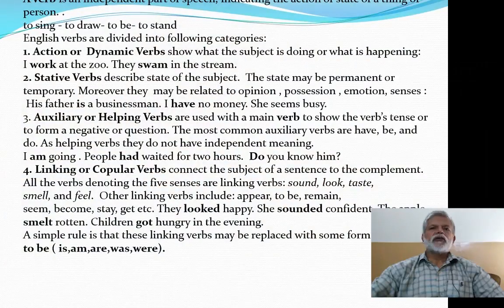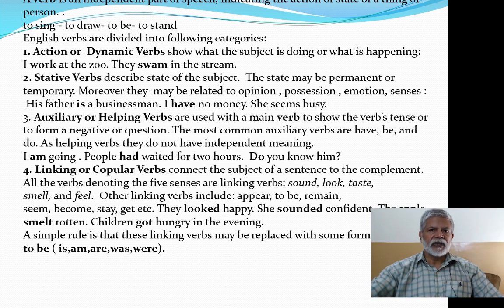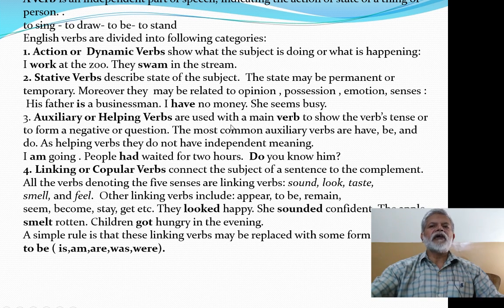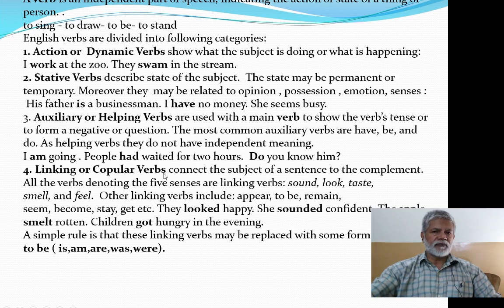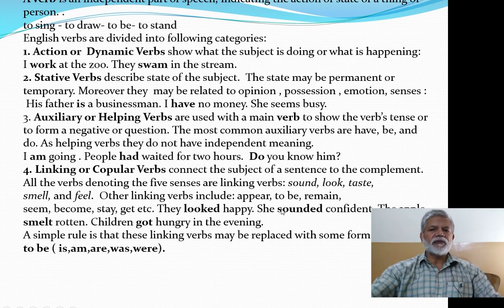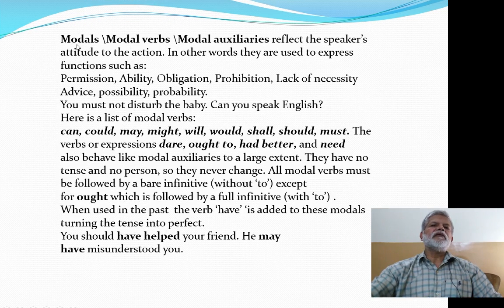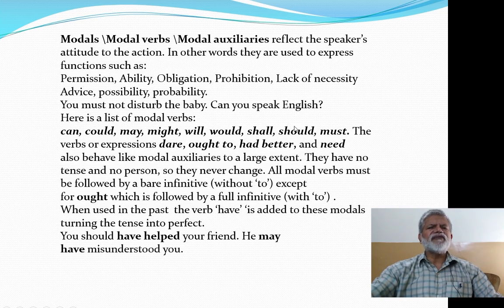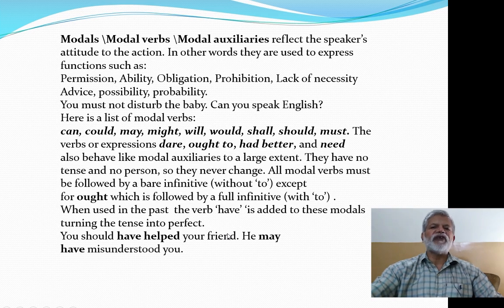ENGLISH CLASS 10th & 12th LECTURE 18 GRAMMAR 3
PRESENTED BY: PROF. HASSAN HAMID NAQVI